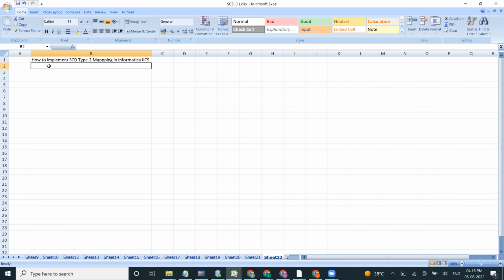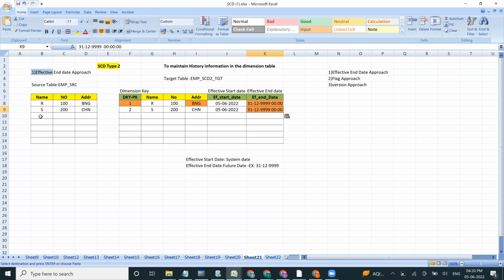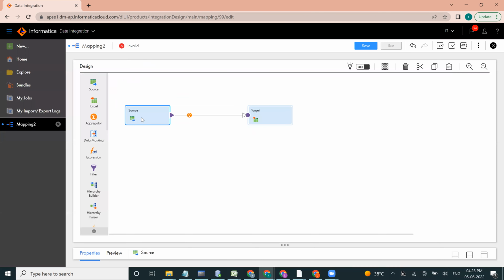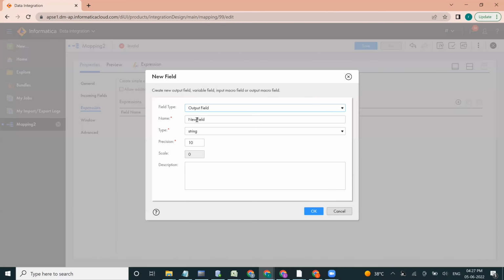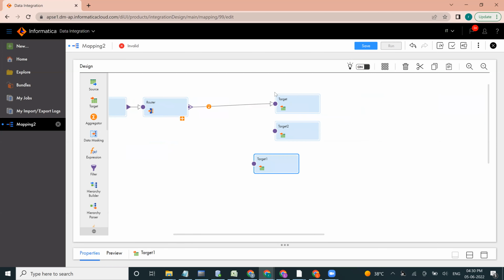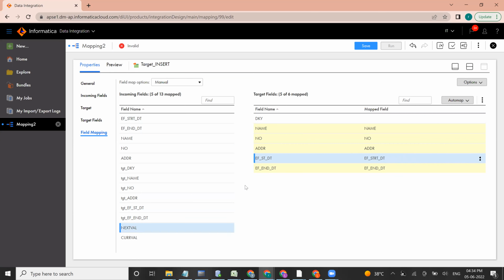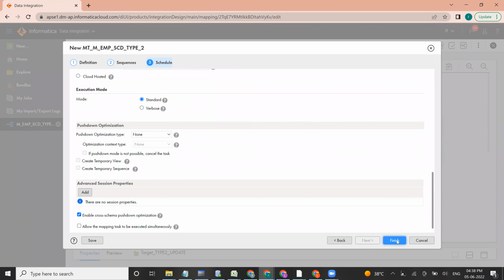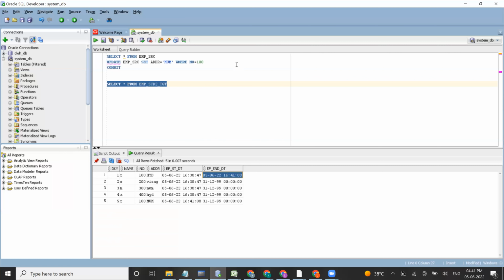Informatica Intelligent Cloud Services- IICS SCD Type 2 Mapping Create/Implementation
Informatica -Intelligent Cloud Services IICS SCD (Slowly Changing Dimension) Type 2 Mapping Create/Implementation
This video is about how to create SCD Type 2 Mapping in  Informatica IICS